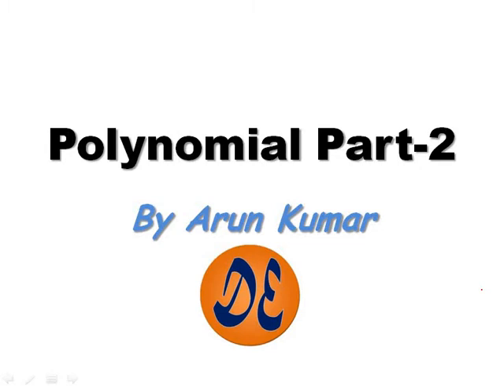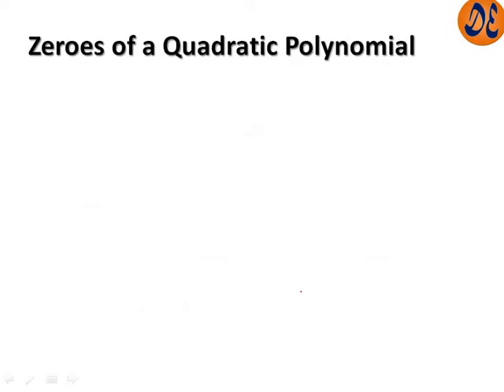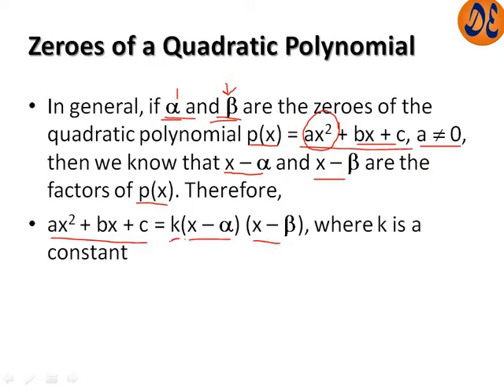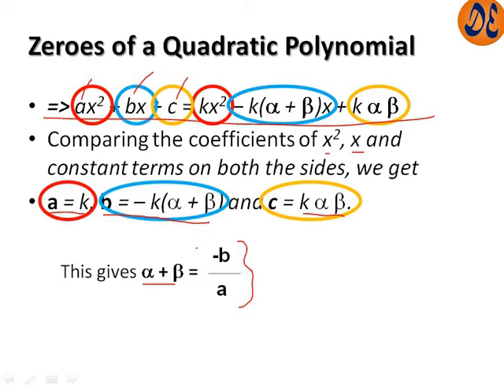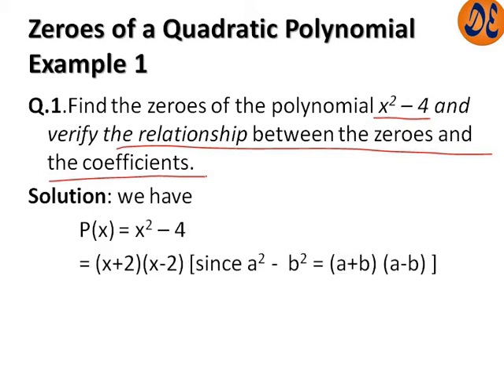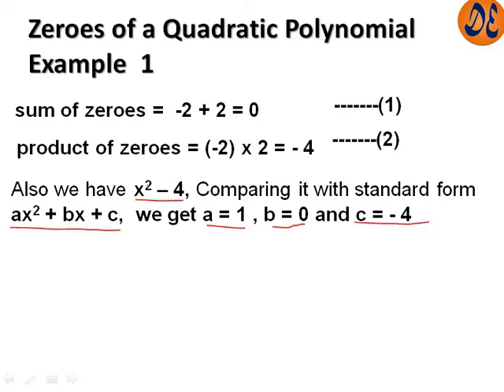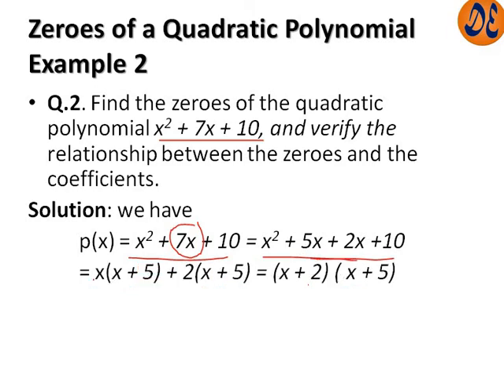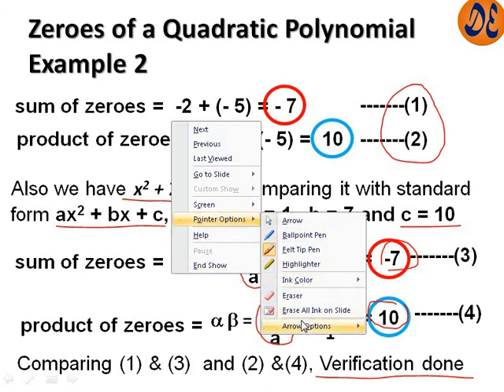Polynomial Part-2 for Class X| Mathematics X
Polynomial Part-2 for Class X| Mathematics X | Relationship between Zeroes and Coefficients of a Polynomial (Linear and Quadratic)